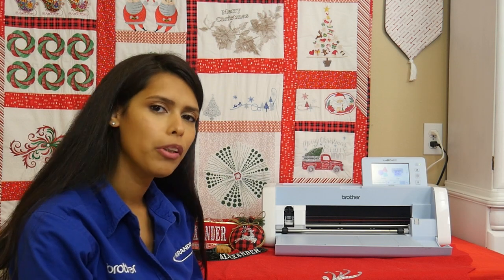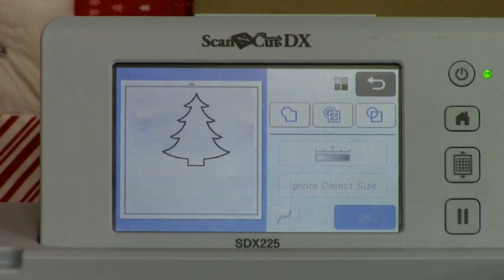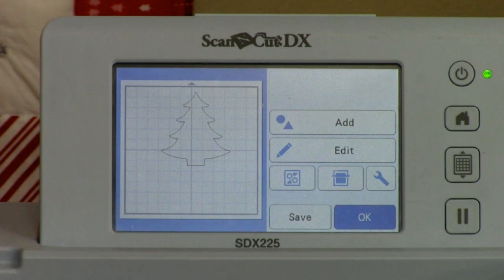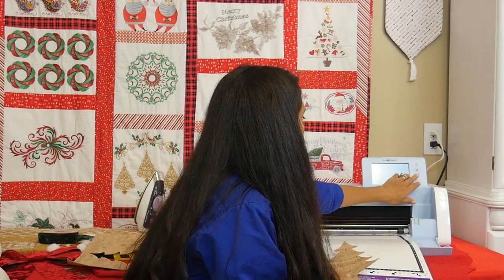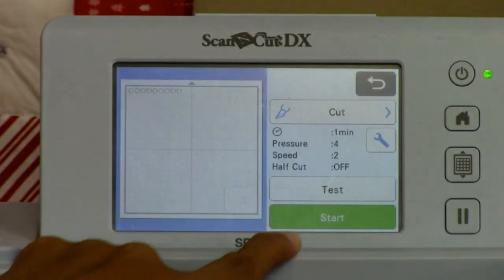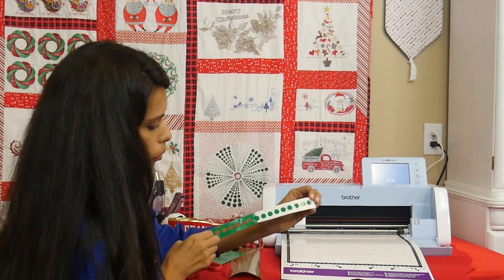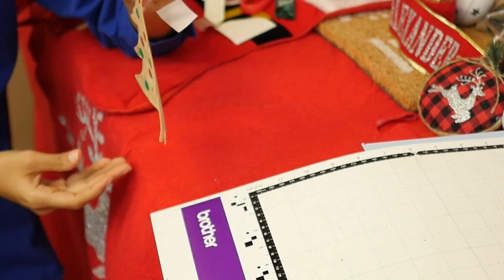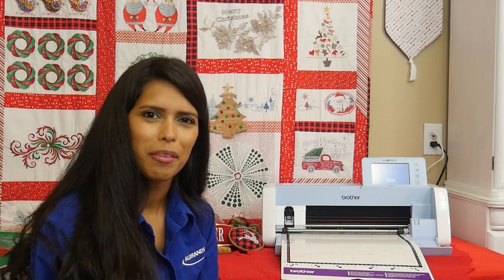SCANNCUT CHRISTMAS TREE TUTORIAL 🎄 | Cutting Up with Courtney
Join AllBrands.com's Courtney Douthat as she shows you how she makes a Christmas tree from cork fabric on her Brother SDX225F! This can make a great Advent calendar activity for your kids, or you can use it on its own as rustic holiday décor! Let us know if you try this out!